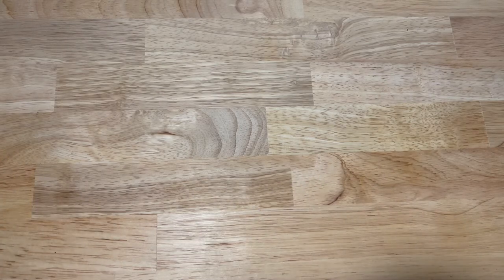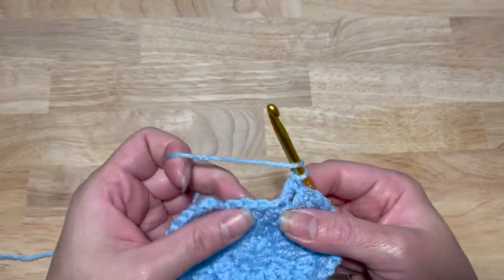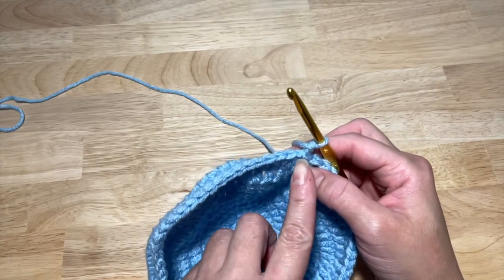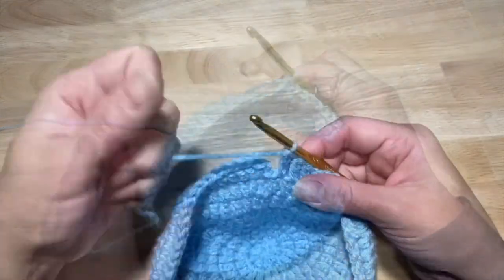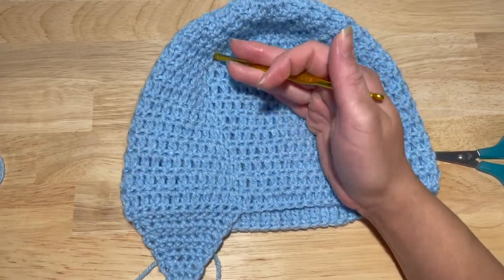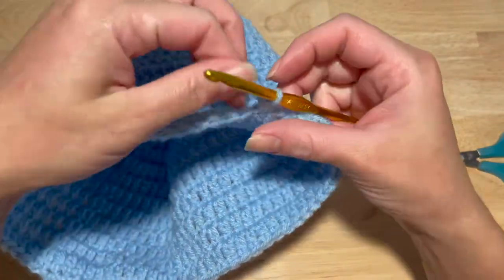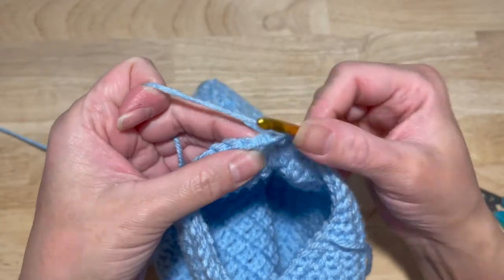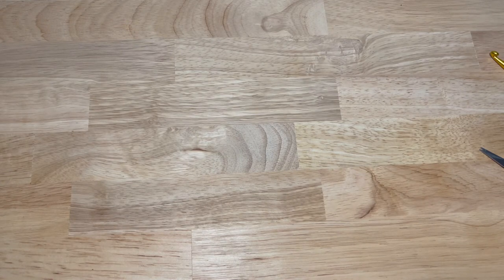Base Crochet Hat Tutorial: Size Child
In this video we will learn how to crochet the base hat for a child size. You will use these tutorials to complete the hat and then head over to any of my character videos.

In this playlist you will be able to find all the sizes :
0-3 Months
3-6 Months
6-12 Months
Toddler
Child

You will need an H hook